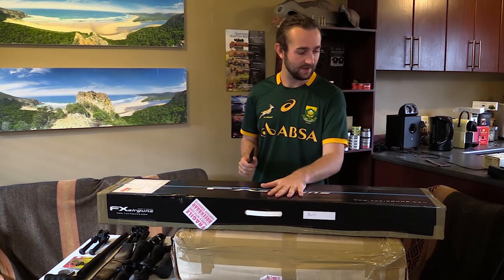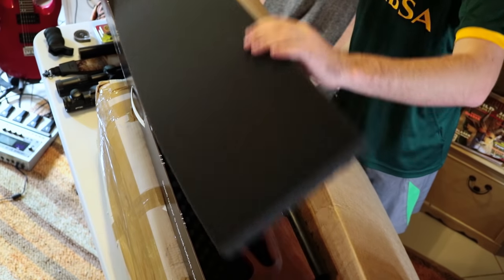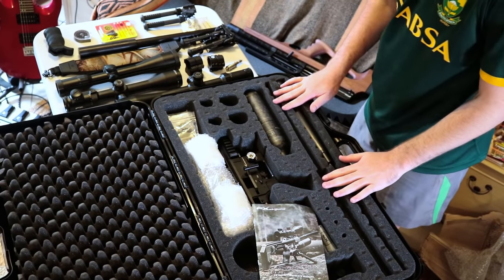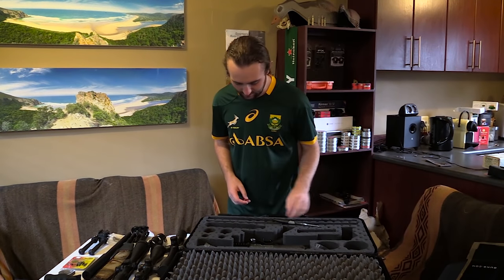FX Impact & FX Wildcat - Unboxing and Setup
Two new beauties arrived on my doorstep this week! I am more excited for these than I have ever been for any gun before. I wanted to do more than just a boring unboxing video, so in this one I'll show you how I set everything up.

Hawke Frontier 30 Scope

Hawke Sidewinder 30 Scope

Atlas Bipod

Vanguard Gun Hugger Sling

Canon Camcorder